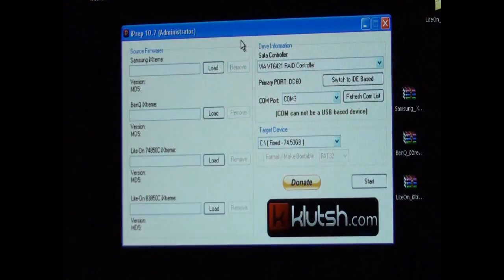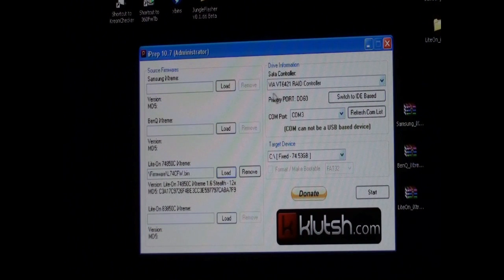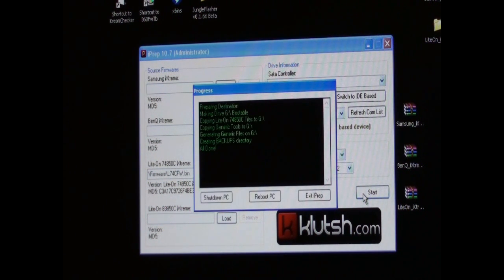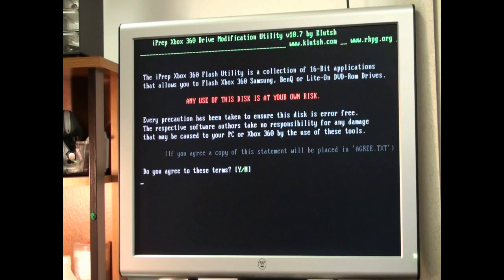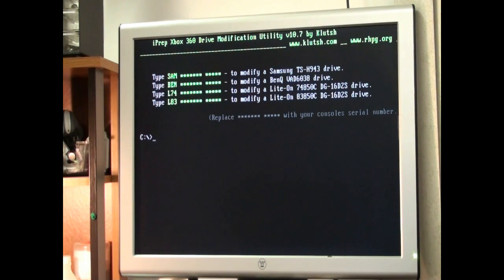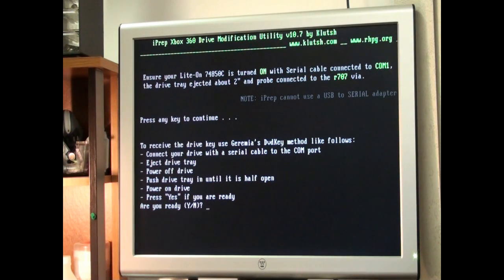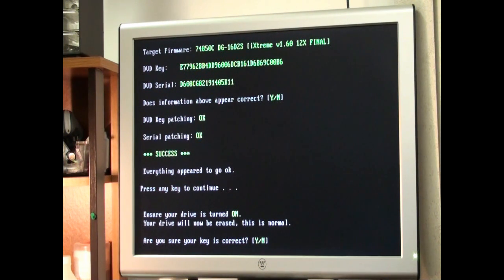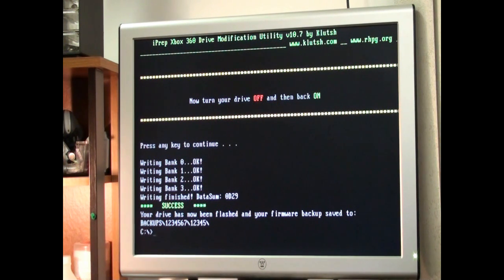iPrep v10.7 lite on v74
This is for flashing the xbox 360 lite-on v74 dvd drive with iprep v10.7